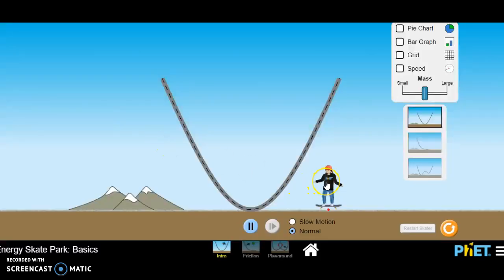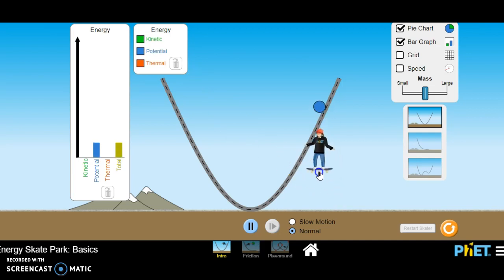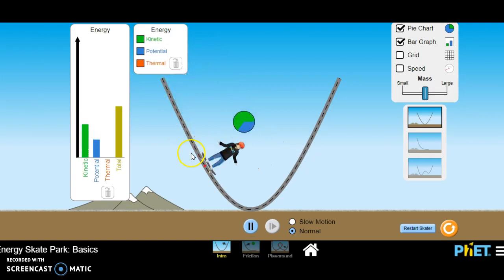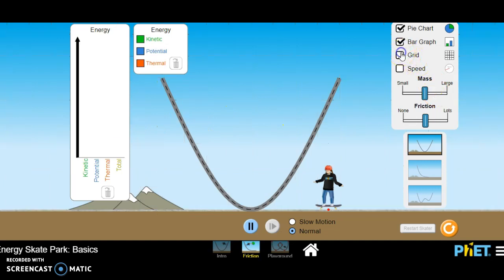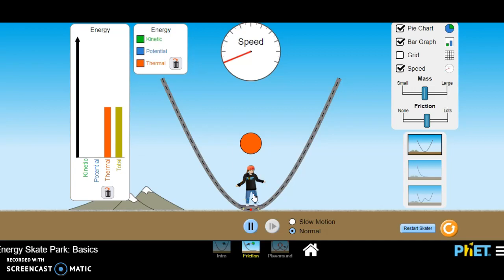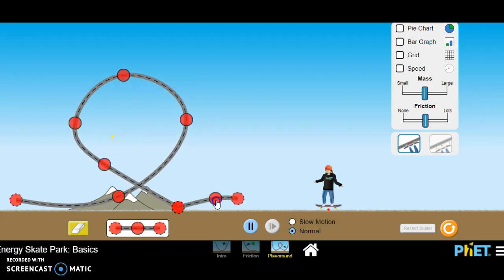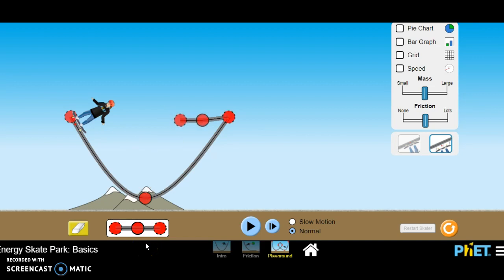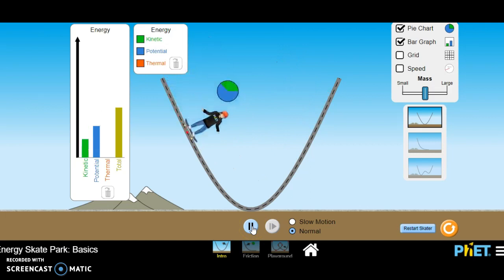Energy Skatepark Basics - instructions